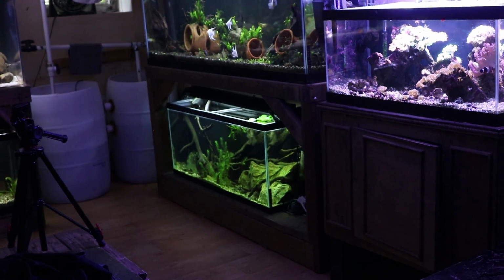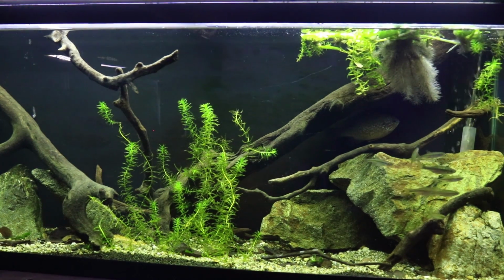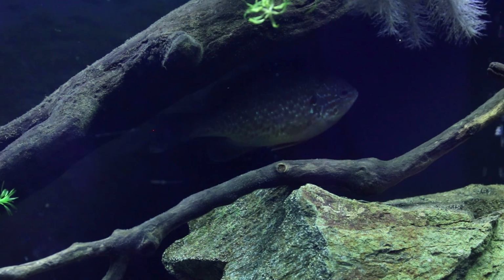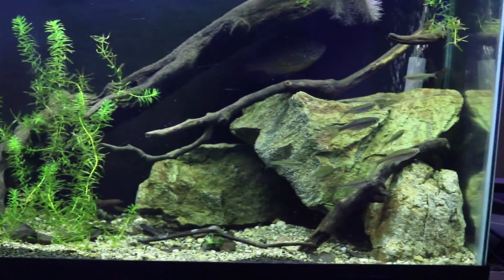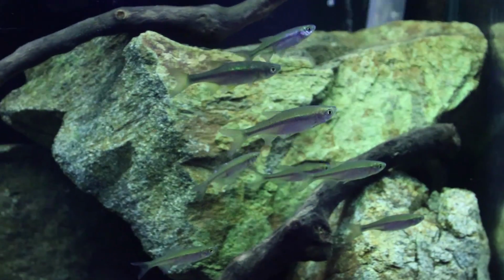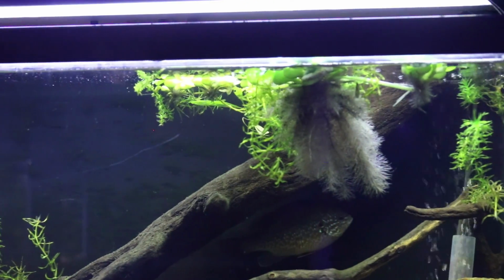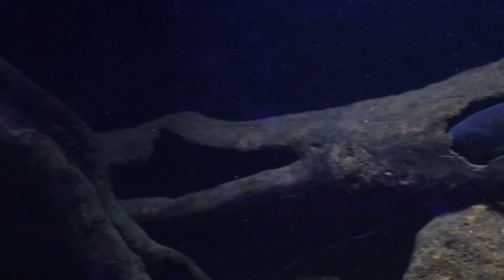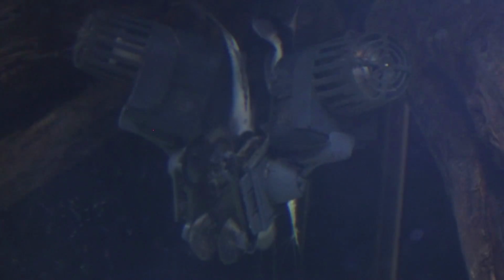My 55 Gallon Native Aquarium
Hey everyone this video shares my latest setup in my fish room... my 55 gallon Native Aquarium with all live stock originating from NJ!